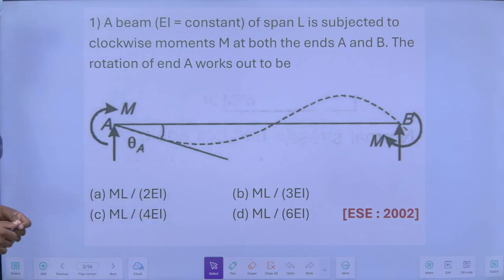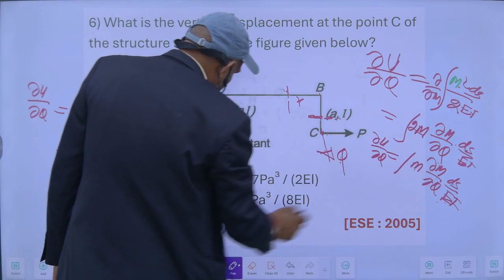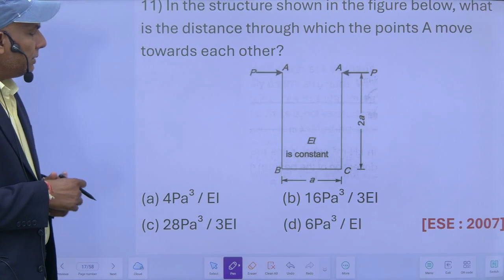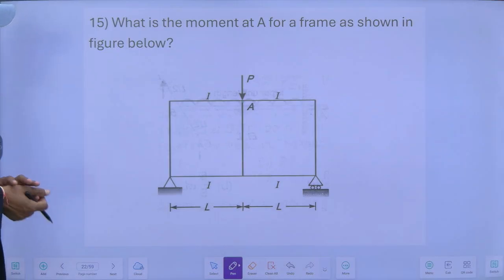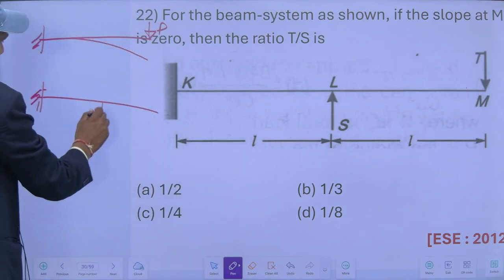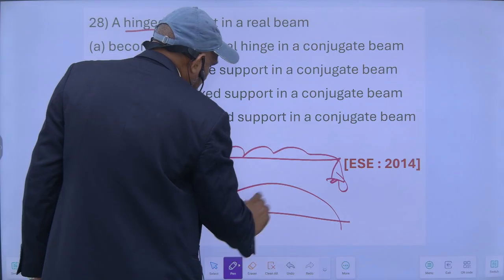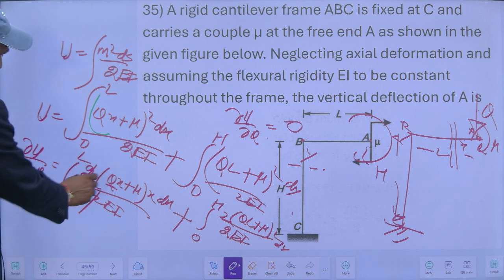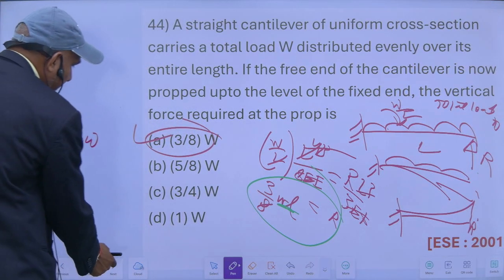Deflection of Beam PYQs (ESE) Part II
Deflection of Beams | ESE Previous Year Questions (PYQs) | Fully Solved | Strength of Materials

In this lecture, we solve **ESE (IES) Previous Year Questions (PYQs)** on **Deflection of Beams**, one of the most important topic in **Strength of Materials**.

This lecture is designed to help you understand the concepts through **exam-oriented ESE questions**, covering different methods and applications used for determining the **slope and deflection of beams**.

 Topics Covered
✅ Deflection of Beams – ESE PYQs
✅ Slope and Deflection of Beams
✅ Macaulay’s Method
✅ Moment-Area Method
✅ Compatibility Conditions
✅ Principle of Superposition
✅ Propped Cantilever Beams
✅ Simply Supported Beams
✅ Cantilever Beams
✅ Beam Stiffness / Equivalent Spring Constant
✅ Rotation of Beam Ends
✅ Deflection under Point Loads and UDL
✅ Strain Energy due to Bending
✅ Conceptual, Numerical & Assertion-Reason Questions

• ESE / IES Civil & Mechanical Engineering
• GATE Civil Engineering & Mechanical Engineering
• PSUs
• SSC JE
• RRB JE
• State Engineering Services
• B.Tech & Diploma Civil Engineering Students